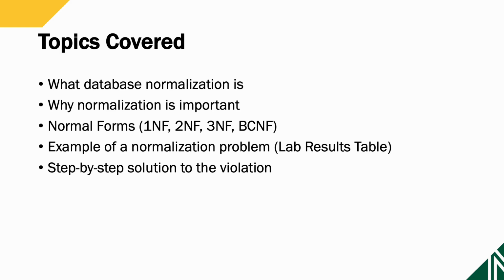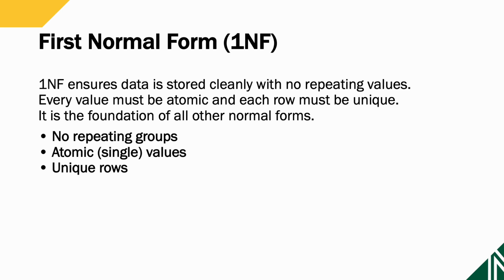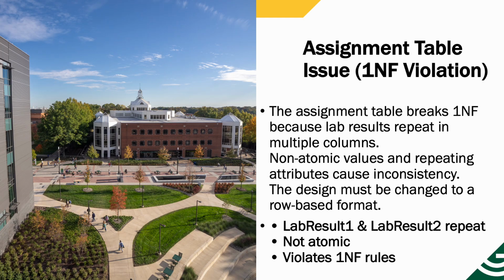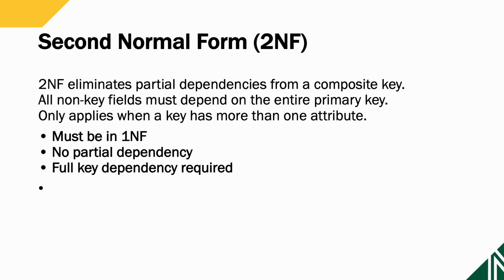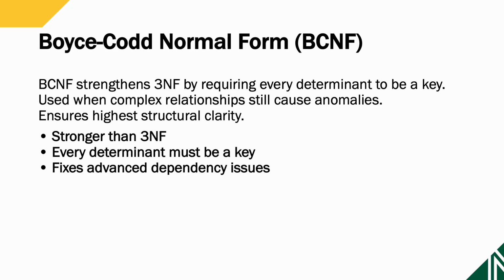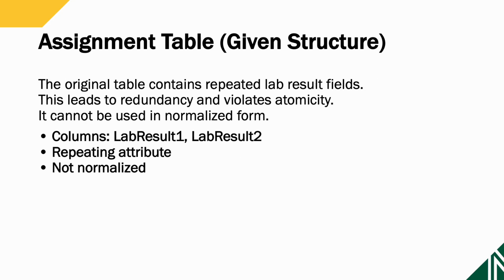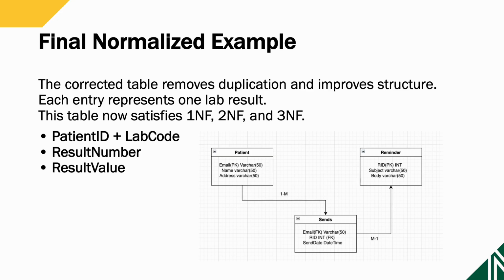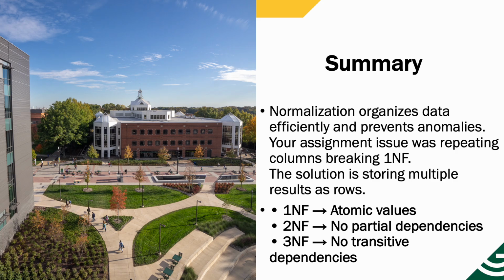HI671 - TEACH ONE